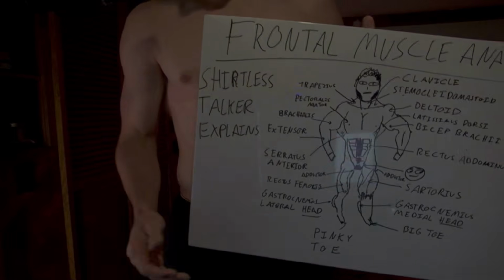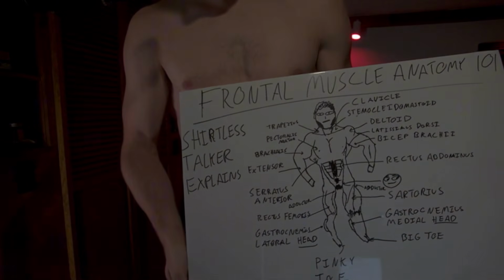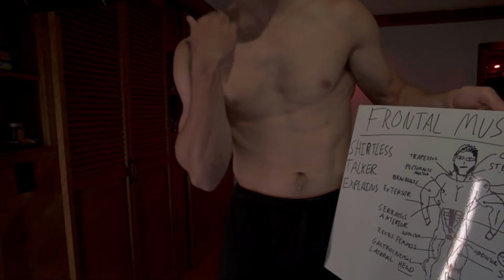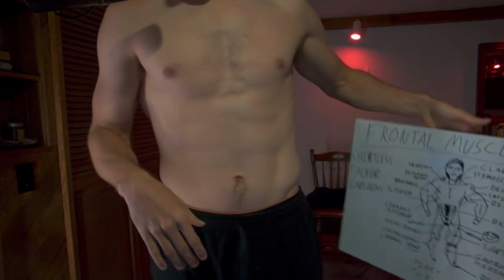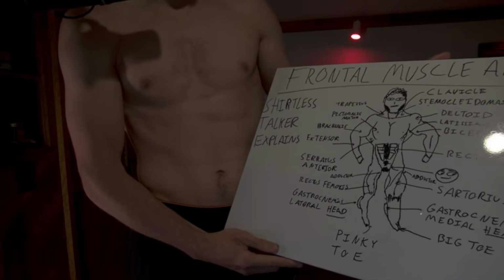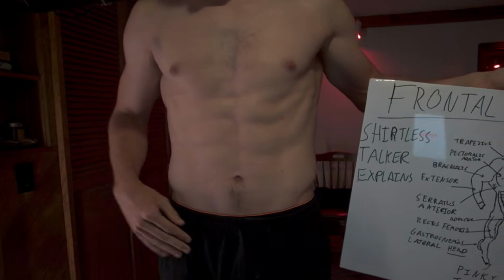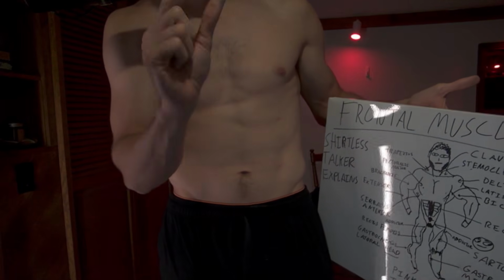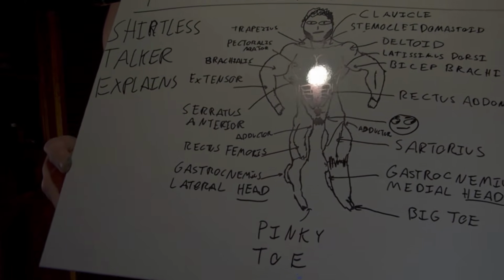Frontal Muscle Anatomy 101 | Shirtless Explains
Two back to back. I had to.